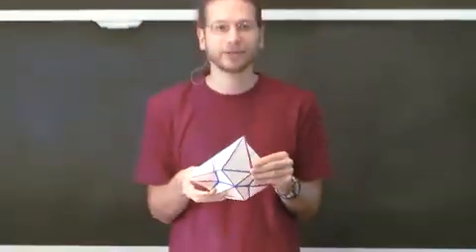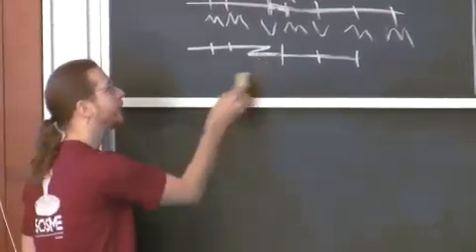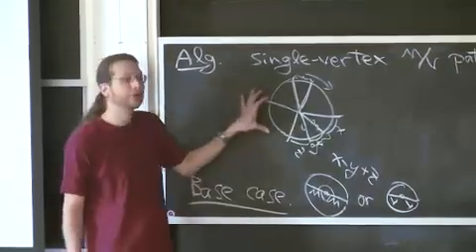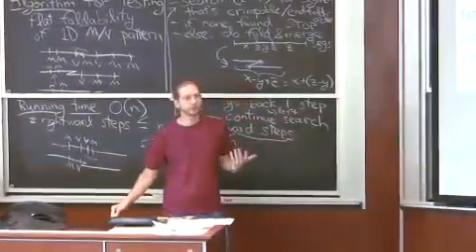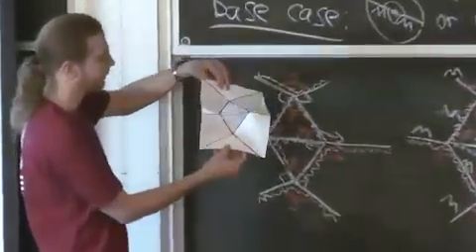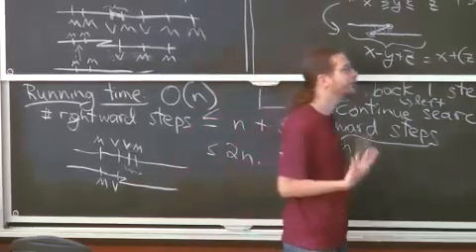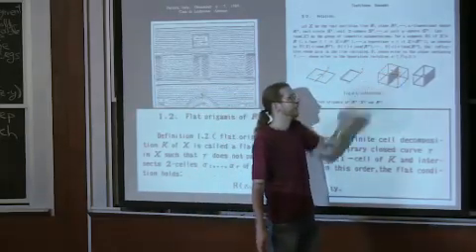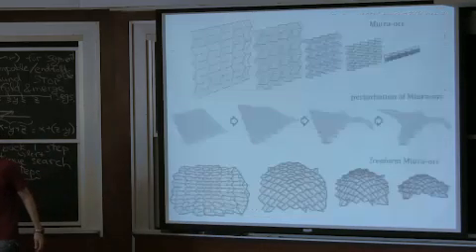Geometric Folding Algorithms; Linkages, Origami, Polyhedra - MIT - Class 03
Class 03: Single-Vertex Crease Patterns

Description: This lecture reviews algorithms for testing flat-foldability for a 1D MV pattern and for single-vertex MV pattern. An exercise walks through determining local flat-foldability, and questions cover higher dimensions and motivations for flat-foldability.